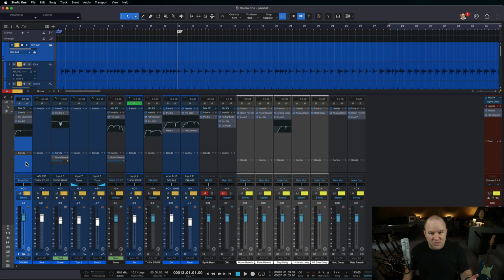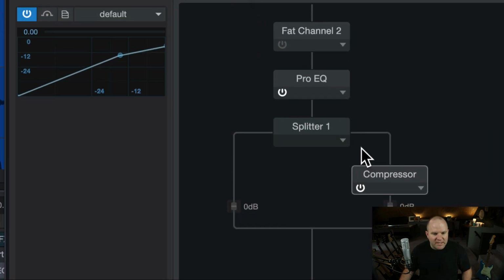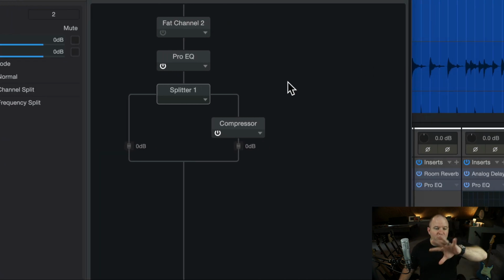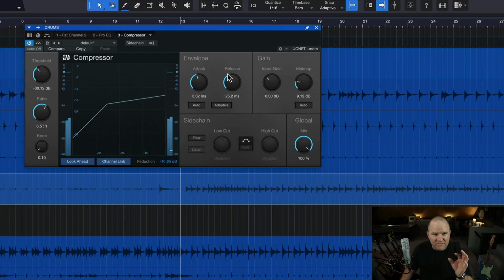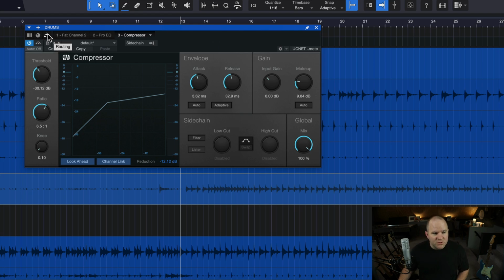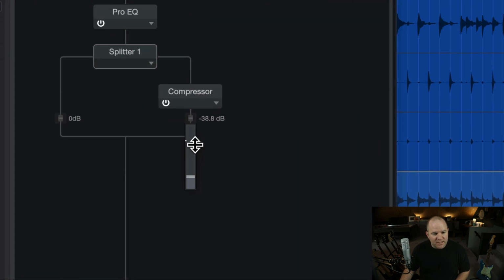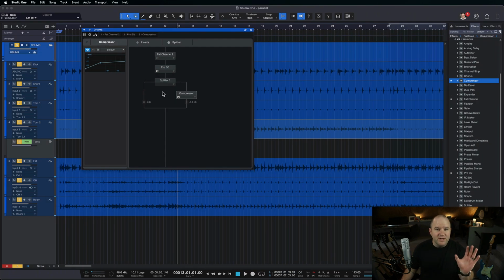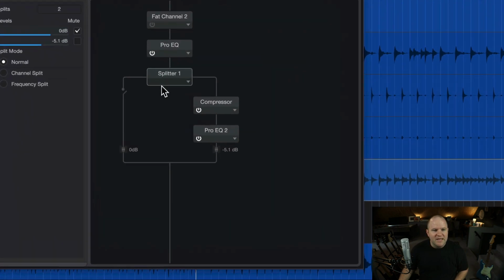How to Set Up Parallel Compression in Your DAW | Presonus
Parallel compression is a popular tactic to bring excitement and power to a track or mix. The process includes splitting the audio signal, heavily affecting one with compression, and blending it with the original signal.

How do you set up parallel compression in a DAW like Studio One? In this tutorial, Joe Gilder shows how easily you can set it up and how effective this process can be to improve your audio recordings.